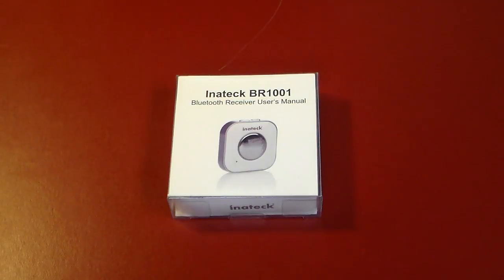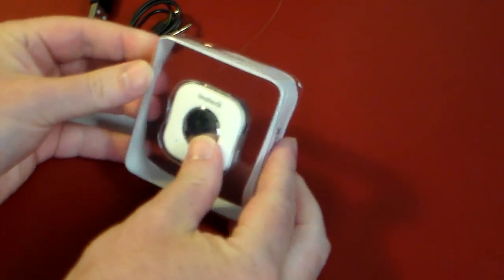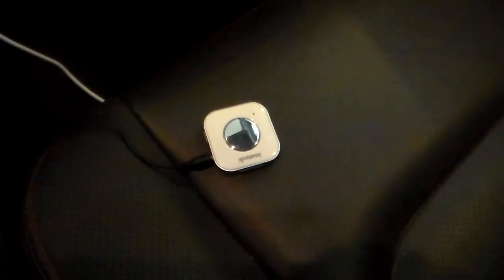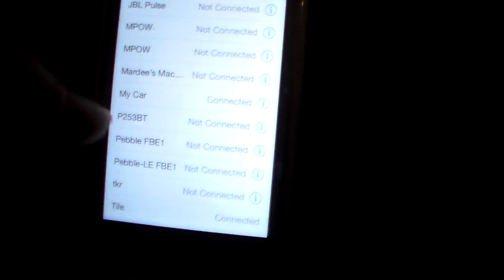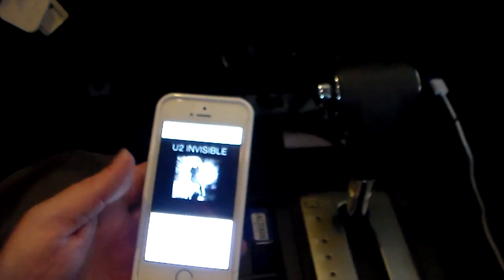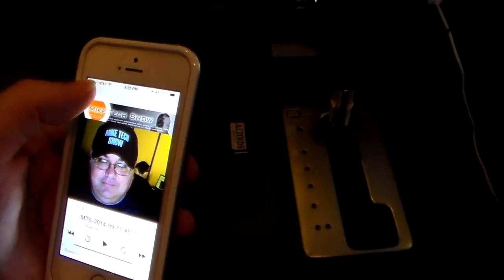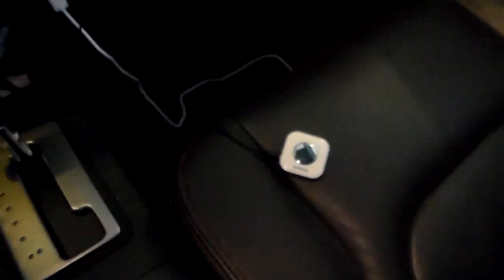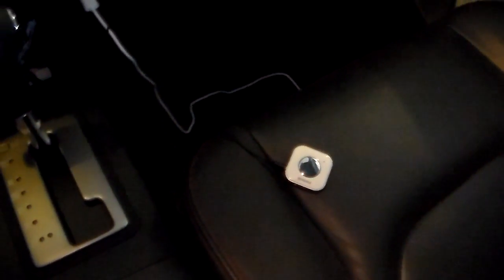Inateck BR1001 BlueTooth 3.0 Receiver - Add BlueTooth to a Device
With this device you can add bluetooth and stream music to devices that are not Bluetooth equipped. In this video I demo this in my X-Terra by streaming to my car stereo. The use cases are endless, receivers, portable speakers, etc. All you need is an Aux Line Input and you are good to go.

Innovative and modern design, simple and compact, flexible
Enables your conventional stereo to receive Bluetooth signals, Bluetooth-enable any stereo with a 3.5mm audio-in port
Signal range of up to 10 metres, high performance; Applies Bluetooth 3.0; fast, fluent and reliable signal transmission; Continuous operation of up to 5.5 hours with internal battery
Wireless audio streaming allows you to listen to music or other audio from your computer, mobile phone, smartphone or tablet on your favourite speakers-with better sound quality than you can get from built-in speakers
Package: 1x USB Chager Cable; 1x 3.5mm Audo Cable; 1x Bluetooth Audio Receiver; 1x User manual